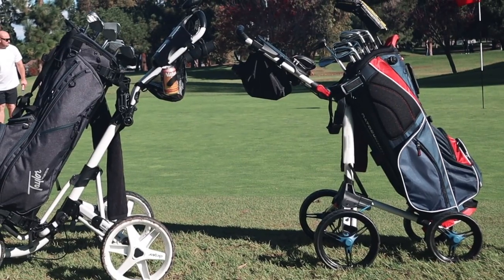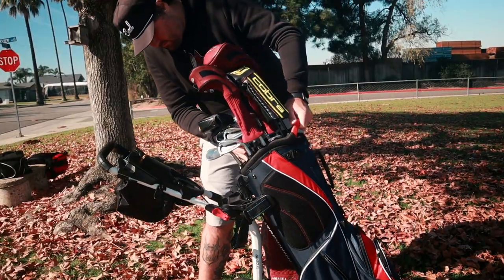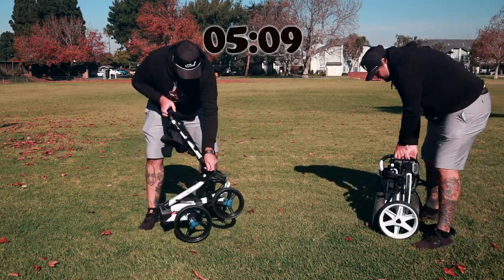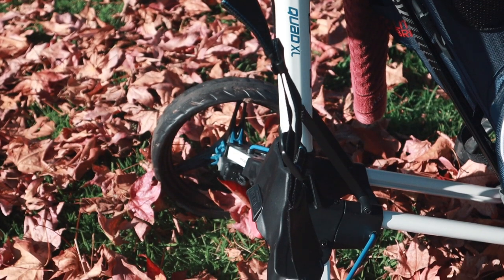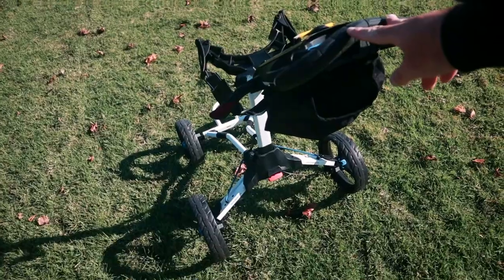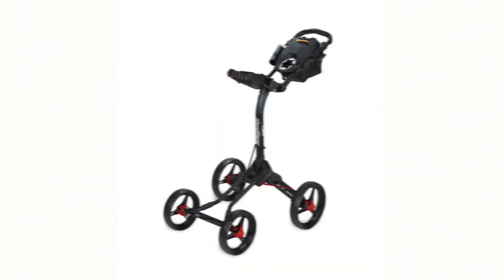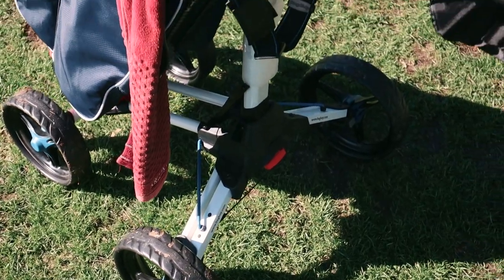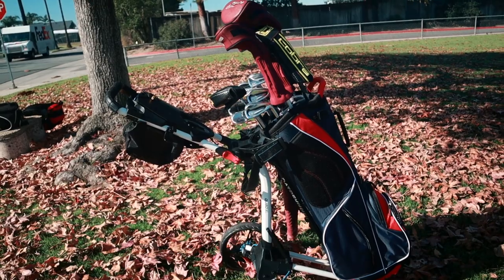WHY DON'T ALL CARTS HAVE THIS!?!?!? Bag Boy Quad XL Push Cart Review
Shawn Test out the BAG BOY QUAD XL Push Cart and sees how well the Top Lok Technology really works and if it is worth your money.

✳️✳️✳️Bag Boy Quad XL Golf Cart
✳️✳️✳️Datrek Go Lite Hybrid Stand Bag

My Video Stuff 😀

🎥 Main Camera
📸 Main Lens
📷 Course Lens
📷 Other Lens
📷 Lens Mount adaptor
🎤On Camera Mic
🎙 Studio Mic
💾 Memory Cards
🎒Small Camera Bag
💡Studio Lights
🟩 Green Screen

***Camera Extras***
Small Rig Cage
Small Rig Camera NATO Handle Top
Small Rig Wooden Mini NATO Handle
Studio Tripod - Benro BV10 Twin Leg Aluminum Tripod
ND FILTER - 77mm Variable ND